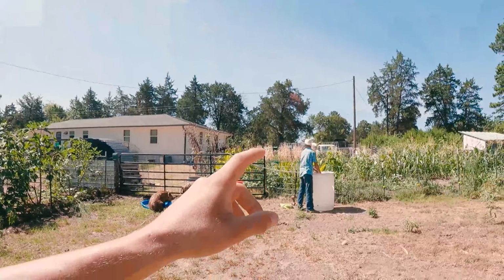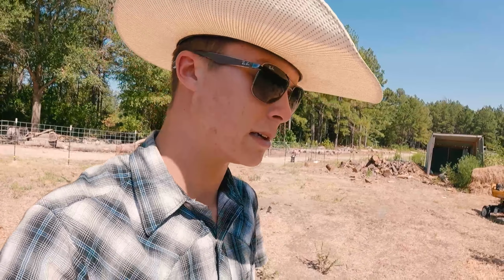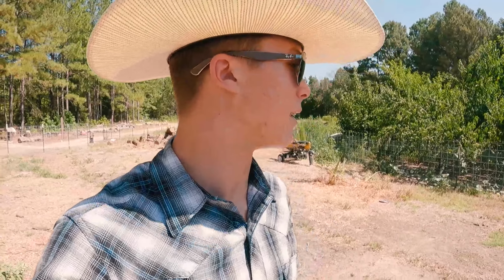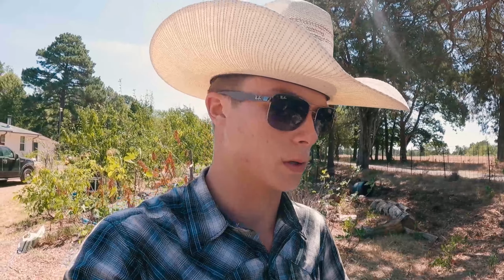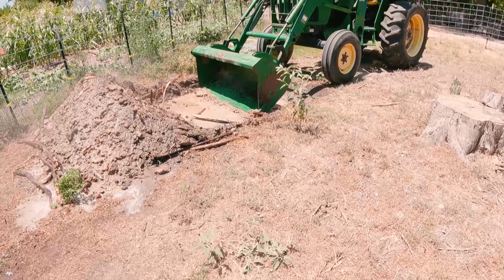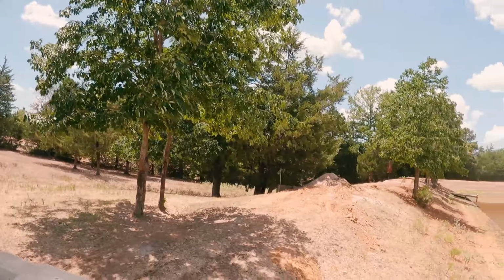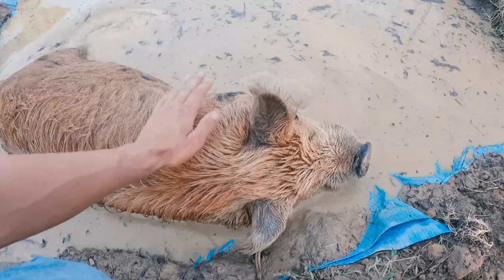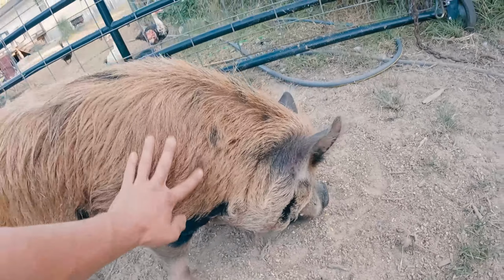The Heat (KILLED) My New Pigs! ~ (NEW) Farm Animal! ~ Death On The Homestead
Welcome back!  In today's video Matt shares his story of adding pigs back to the farm again.  Although we have raised pigs successfully in the past, we still made some mistakes.  Loss on the homestead is very hard, but it will make the victories all the greater.  We are all still learning the hard realities that come along with this lifestyle.  Thanks so much for stopping by today, and just being the wonderful people that you are!  Remember to LOVE YOUR PEOPLE, DO ALL THE THINGS, AND REJOICE IN THE LORD ALWAYS because HE is SO WORTHY OF OUR PRAISE!

texasboys for $15 off

ALL Natives be sure to check out the new updates to the "Native Area"!

(Let them know the Texas Boys sent you)